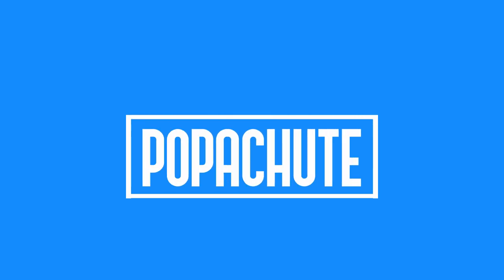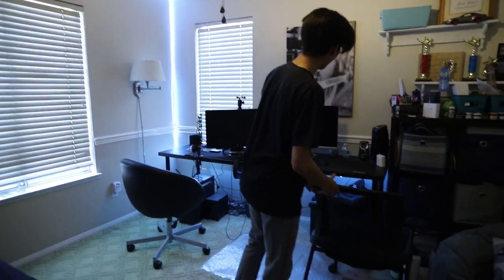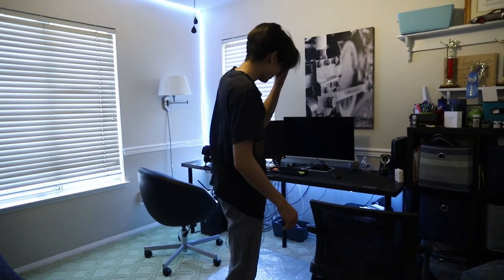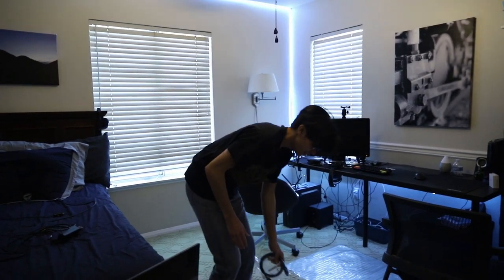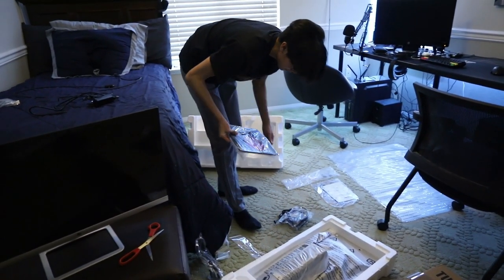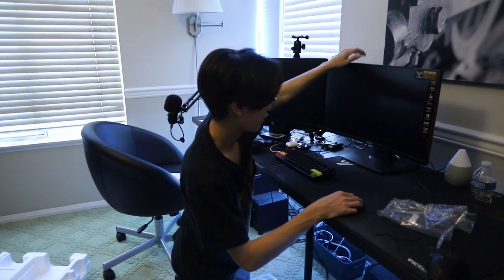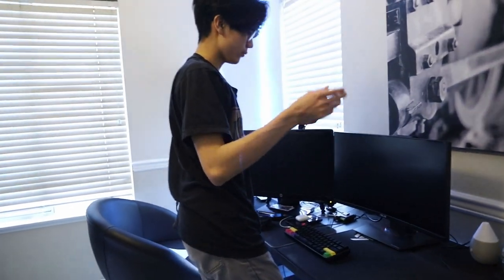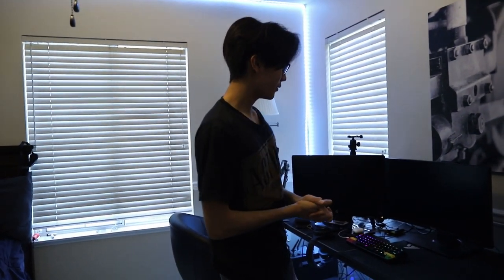ASUS TUF Gaming VG24VQ 144hz 24" Unboxing/Installation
This is my unboxing and installation of my brand new ASUS TUF Gaming VG24VQ. It's a 24" 1080 144hz monitor with 1ms response time and a very adjustable stand. Overall I've had a great experience with the time I've had it and hope to see how it'll hold over time.

ASUS TUF Gaming VG24VQ:
Amazon US

Gear:
Camera: 6D Mark II (50mm f/1.4)
Keyboard: Asceny One
Microphone: FiFine K670
Mouse: Logitech G402 Hyperion Fury
Editing: DaVinci Resolve 16.2

Credits:
Intro: Monologue - Splasher!
Song: Falling Leaves - Mura Kami